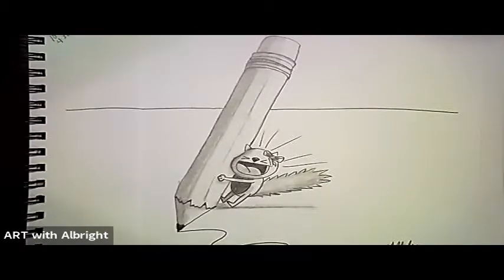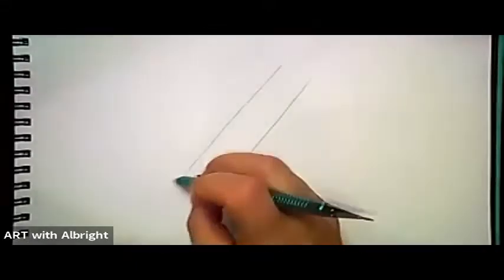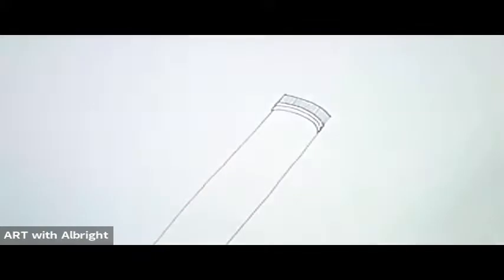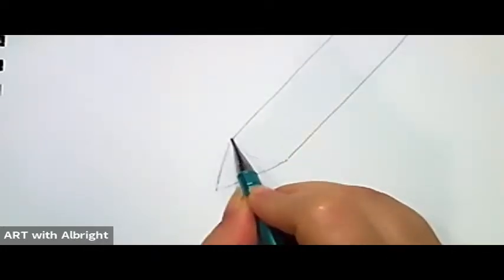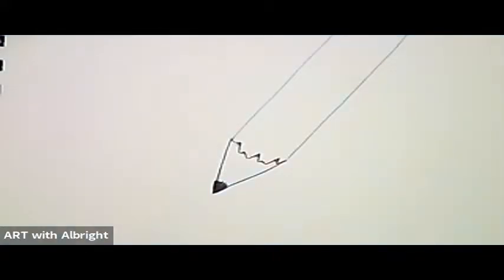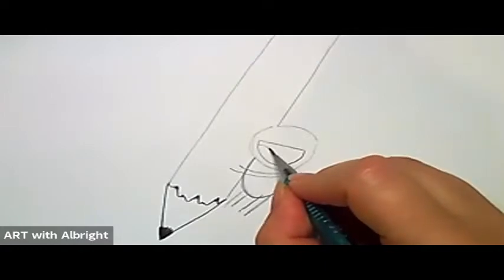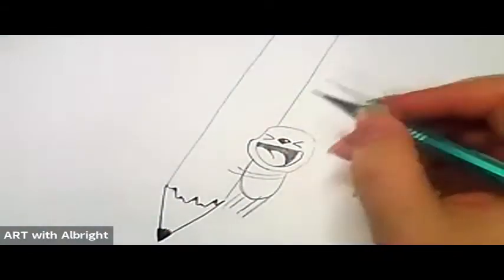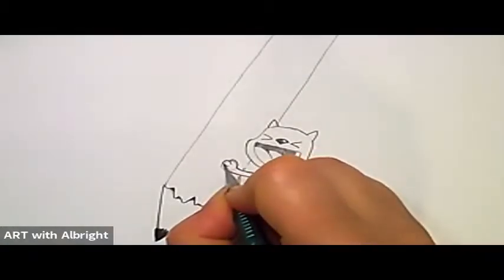How to draw a Crazy Big Pencil ~ Narrated step by step tutorial ~ Art with Albright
You can draw with me LIVE ONLINE! I draw, paint, and create the things you love! So if you have something you want to learn please let me know! Make sure you let me know who is the artist behind the creation! We want to give credit where credit is due!
Try one class or enroll in a summer camp!
Let's have some drawing adventures together!

If you can write your name, I can teach you to draw!

Join me in drawing a cat holding a crazy big pencil!  Let me show you how to draw this 3-D art step by step.
By using a pencil, we can help you build your confidence, and become the artist you want to be!!!